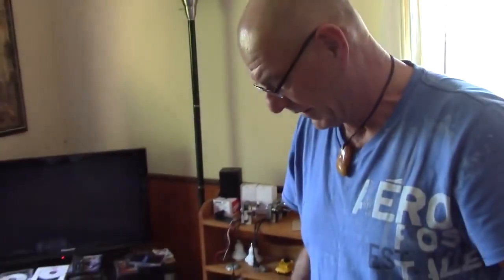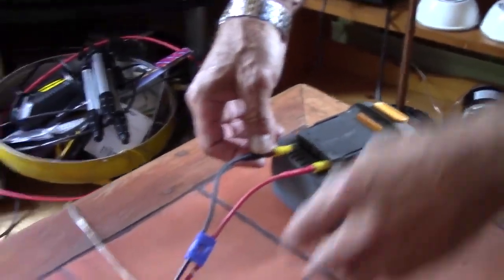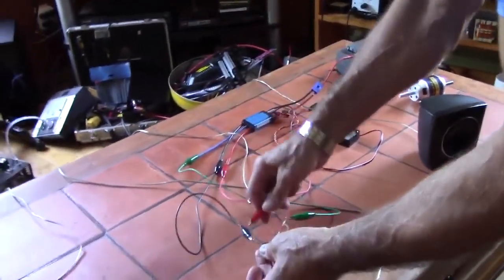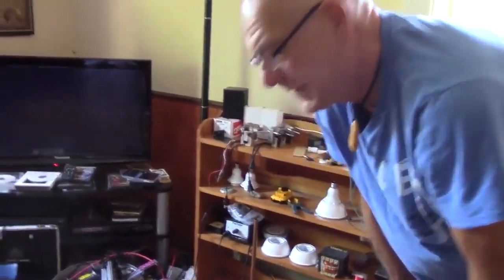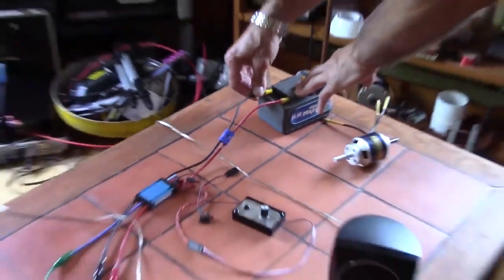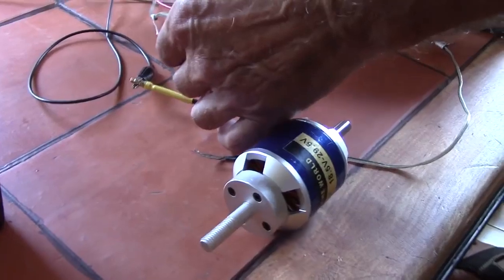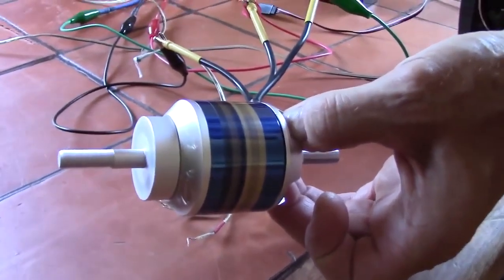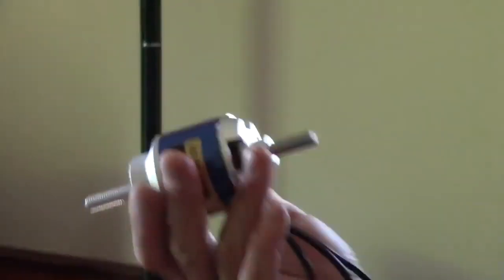Radio Frequency Tesla's Secret finally understood Gerard Morin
Part Documentary Tesla's Secret finally understood